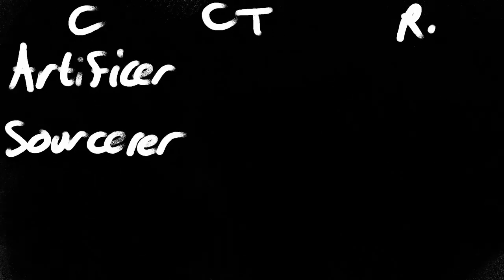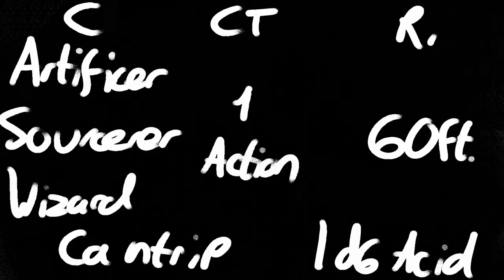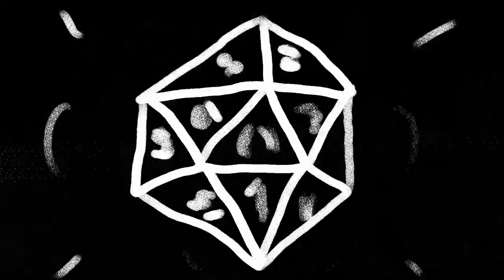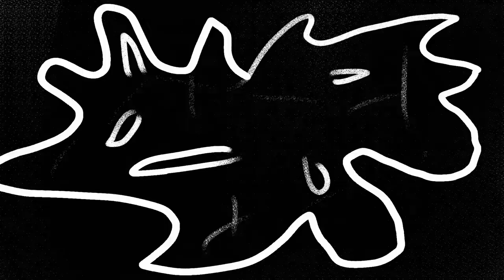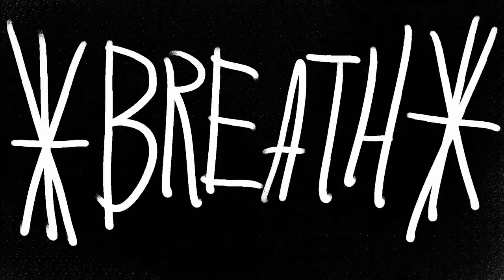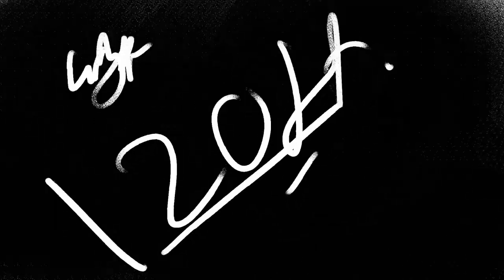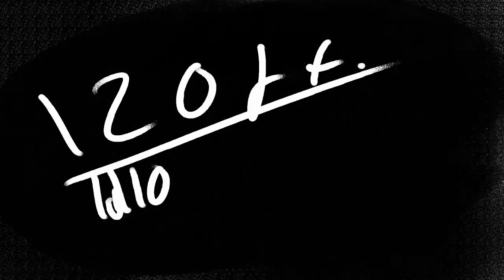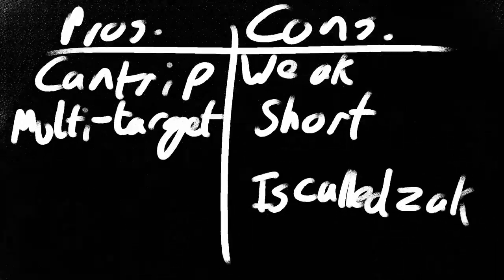One Minute Magic - Acid Splash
Welcome to the first episode of One Minute Magic, where I will be running through every official spell in DnD 5e, describing how they work and my surface level thoughts about them.

Script:
Welcome to Spells in under 1 minute... AAAAnd, Go!

Acid Splash is an Artificer, sourcerer and Wizard cantrip,
and one of the few spells that actually deals acid damage.

It costs 1 action, has a range of 60ft., and only requires verbal and somatic
components to cast.

The caster beguins to fill their grimy, disgusting spellcaster hands with a
gloopy ball of Hydrochloric Acid. After a ranged spell attack on a
target, and two additional targets within 5 ft. the acid flies into the target
splashing (hence the name), on to the people around them, causing severe
chemical burns and 1d6 acid damage.

This spell increases with your spellcaster level to deal more d6s of damage
the more powerful you get making it a good choice for longevity, in theory.

in practice Acid Splash is one of the wimpier damage dealing cantrips
out there, it's range is decent until compared to the massive length of
firebolt, its damage is cool, until compared to the girth of (again) firebolt.

all in all the only thing that Acid Splash has going for it is that it is one of
the few cantrips that deals damage to multiple targets at range, however
at higher levels there are many better spells that achieve this goal, so spending
one of the few cantrips your megalomaniacal wizard has on a spell that
will only be useful in levels 1-4 is maybe not a great idea.

In conclusion, while a cool concept and great if your trying to make a spellcaster that
doesn't rely on fire spells. Acid splash falls a little short in the damage category in my opinion.
Although, as I always will say, your character, your choice, my opinion is ultimately unimportant,